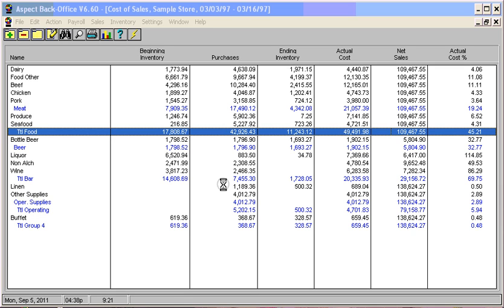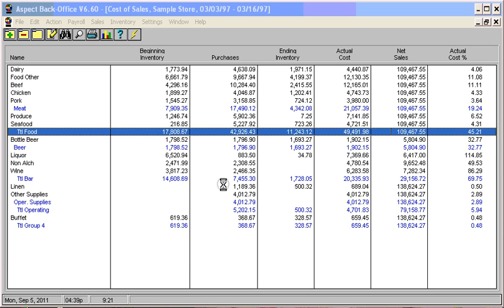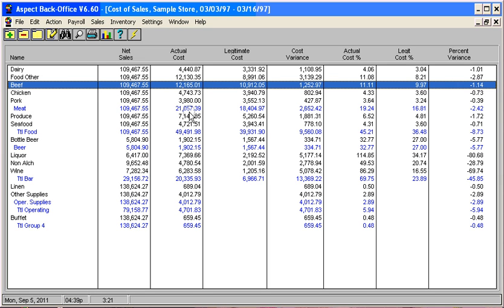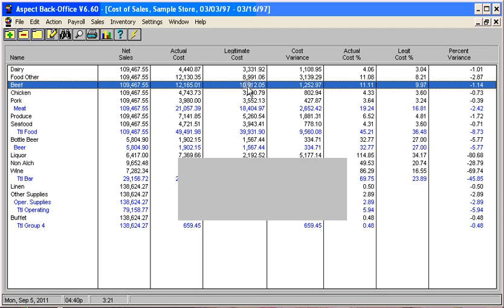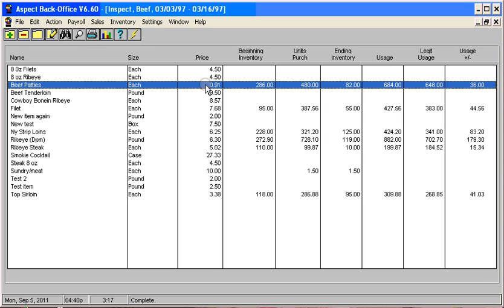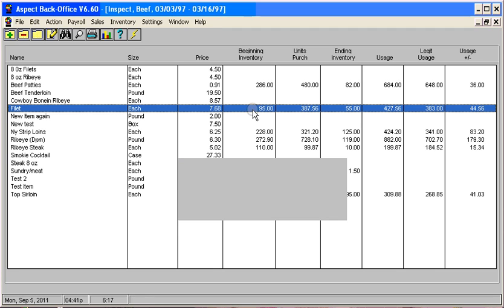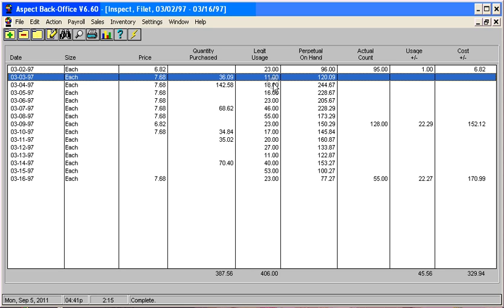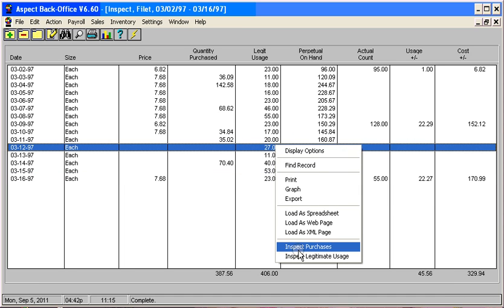Inventory - Cost of Goods.wmv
This Clip describes a Cost of Goods Report in Aspect.